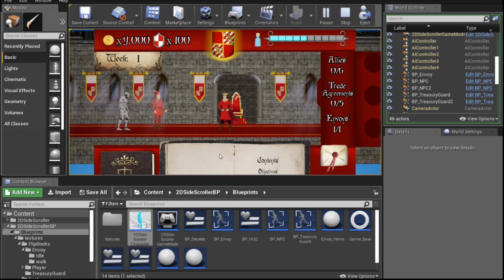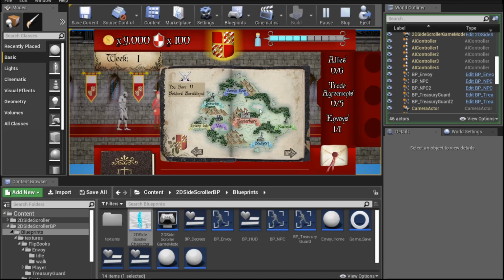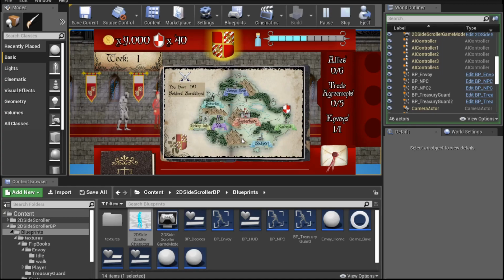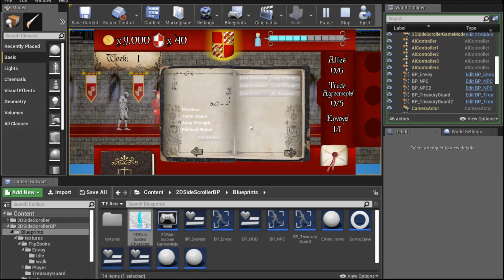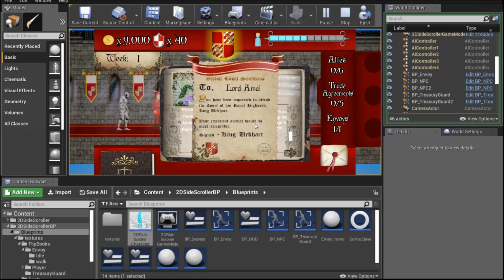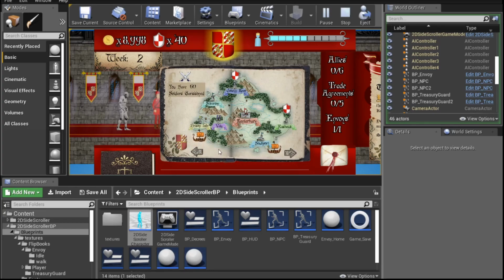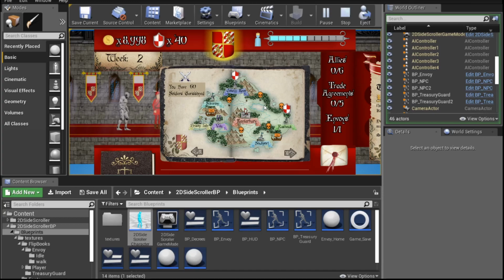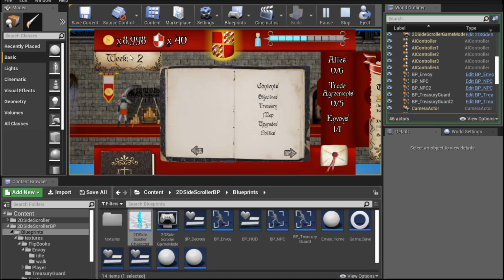2D Game - The Throne - Dev Log 001 (Unreal and Blender)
As some of you may already know, recently I have been working on a side project. It's a 2D Game called The Throne,  where you play as the King of a Mythical Land. You must manage your Kingdom whilst building alliances with the Nobility. Not to mention the Weekly petitioners always asking for a handout.
Then, wait.. What's that?.. Vikings?.. Invasion?.. Possible Betrayal?.. Typical.. .

It was suggested that I start creating Development Logs and share with you guys the progress of this little game.

So I decided to record what little I had done so far and here it is.

The Throne is my first real attempt at creating a Game. You play as King Urkhart and must manage your Kingdom before eventually fighting off Invaders not to mention deal with internal problems.

If you want to follow the progress of this Game you can find more information in our Blog post

I created about 90% of the assets and animations (such as troop movement and the Character Sprites) in Blender. It was actually quite simple.